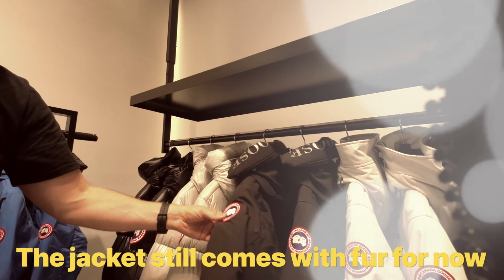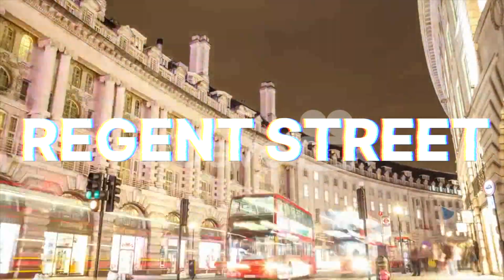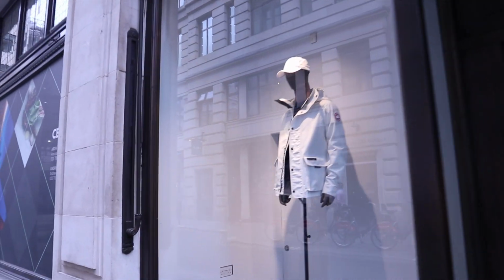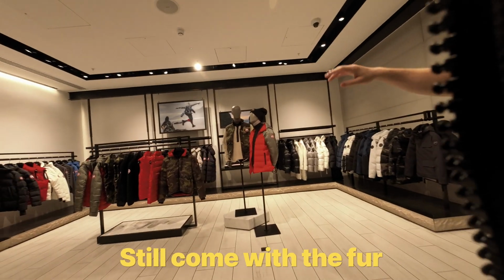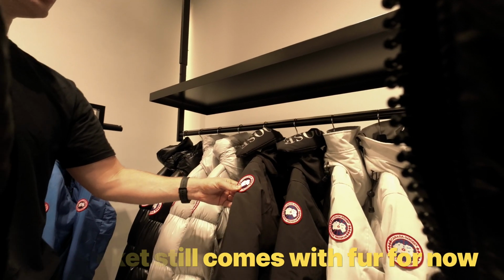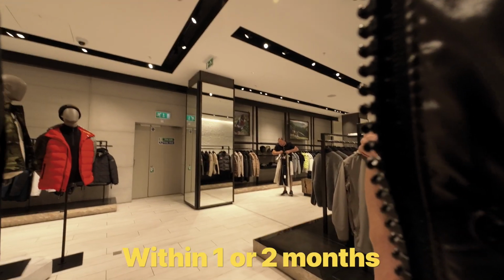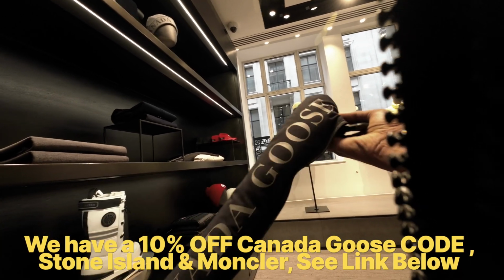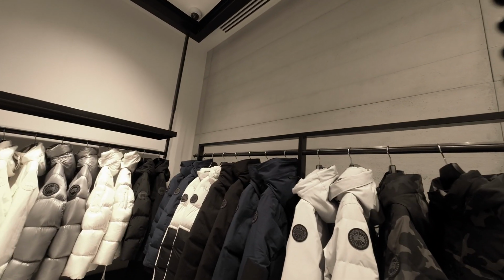“NO MORE FUR NEXT YEAR” Canada Goose Regent Street Store Walkthrough 2022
For Our Latest Follower Codes, Sales and More Check Out our

In this video, I did a quick walkthrough of Canada Goose's Flagship Store in Central London, Regent Street. As of next year, Canada Goose will not sell fur along with their jackets any more, I discuss this briefly with store stuff also. Enjoy
00:00 - Start
00:17 - Intro
00:27 - Where to find deals on Canada Goose
00:53 - Arrive at Regent Street
01:01 - Things to do around Regent Street
01:25 - Sponsors Shoutout plus Discount Code
02:28 - STORE TOUR BEGINS
02:50 - Conversation with Staff Member
05:38 - My Thoughts on the Store